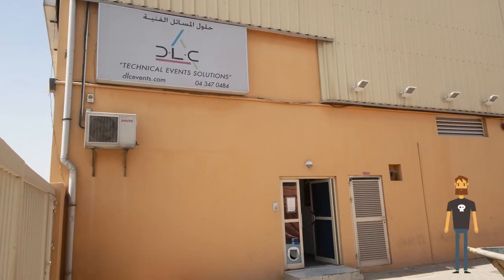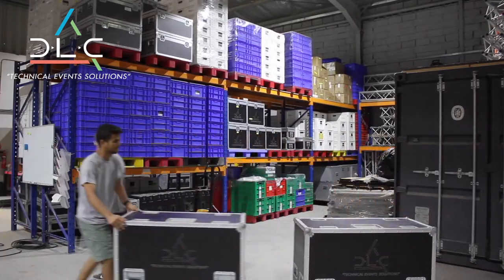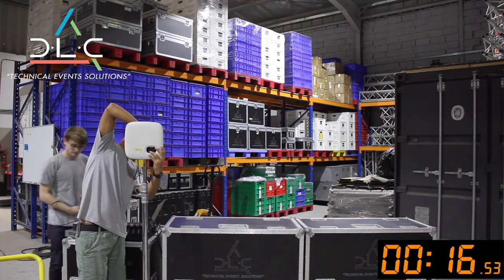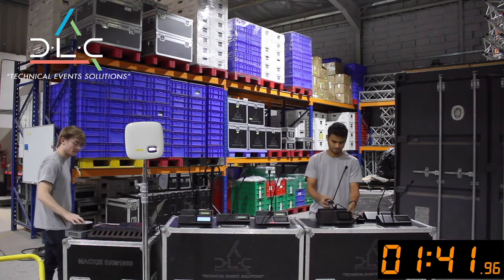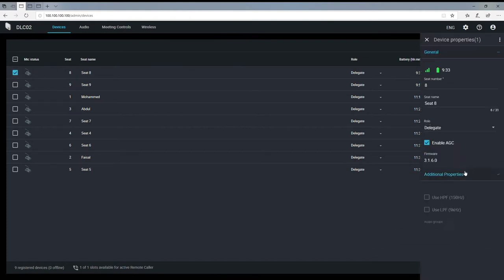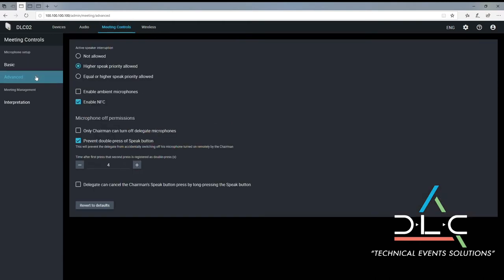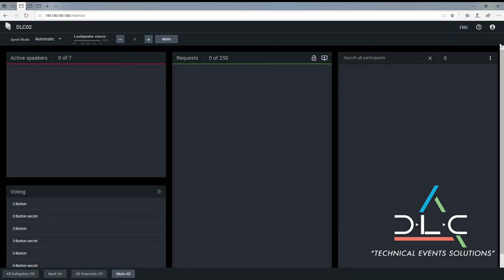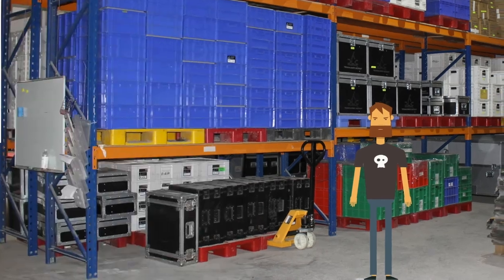Shure MXCW Demonstration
Installation and description of microphones and web interface of the latest product in the wireless conference microphone segment, the Shure Microflex Complete WIRELESS